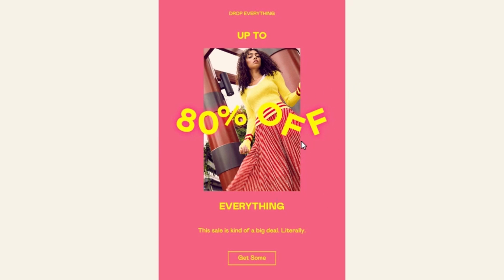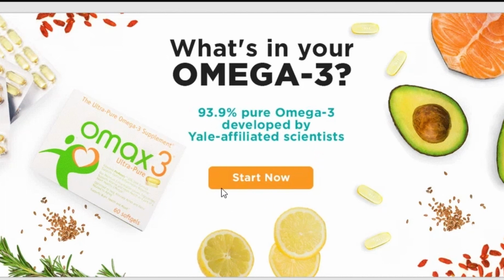Ultimate secrets to design a High-Converting Homepage Banner for your Website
What is the first thing when you visit a website? Is it a banner? Would you like to spend time on a website that has a crappy banner? The answer is obvious. Save the video for later, so when you design your website banner you can use the shared secrets to design the best banner for your website that grabs your web visitors attention.